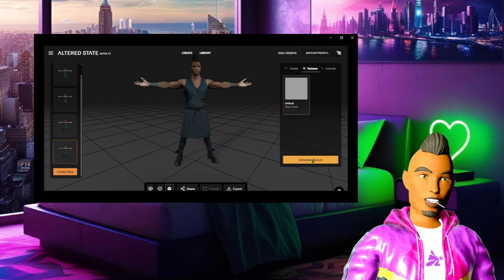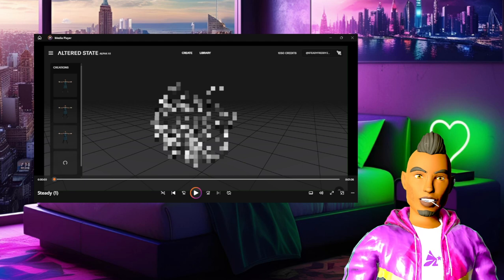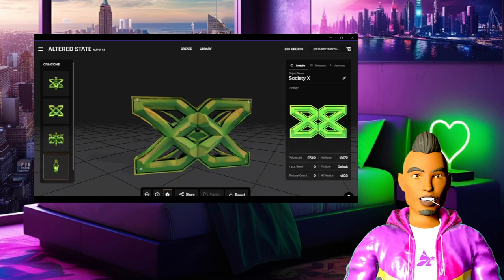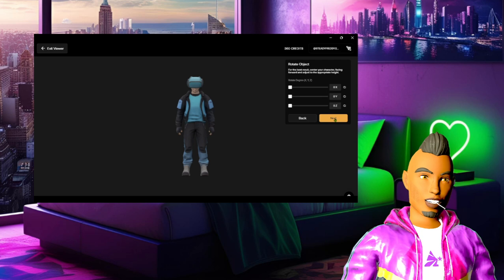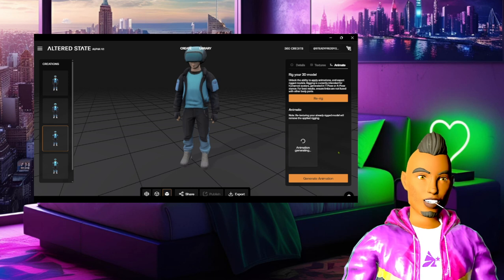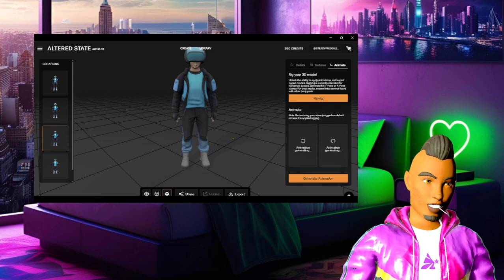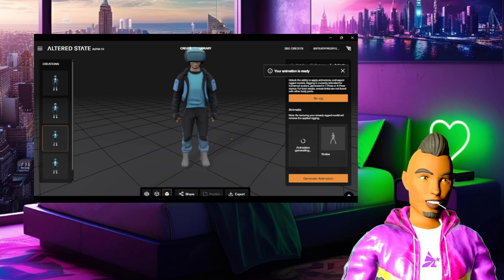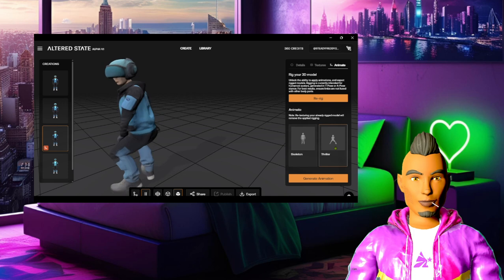From Idea to AI-Powered "Thriller!" 💚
I had a blast testing out Alpha Version 1 of @futureverse & @AlteredStateAI’s creator tech! 💚

Took my @Avastar NFT PFP (VRM included) & let ASAI work its magic to create a fresh riggable 3D model.

Also created a 3D @SocietyXLife logo—exciting things to come!

Typed Ready Player One & got a fully riggable AI-generated character—then gave it the Thriller dance moves because, why not?
Best part? Exports straight to Unity & Unreal for games & world-building. This is just the beginning!

Big thanks to the team & good luck with those March Madness brackets!